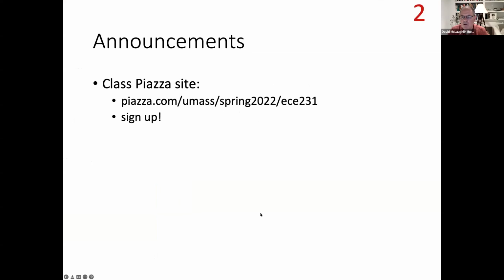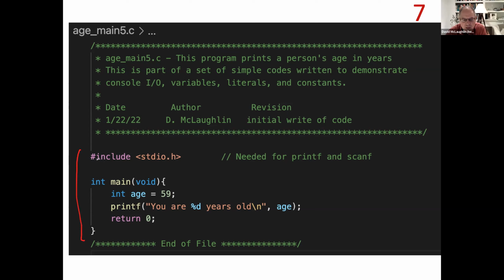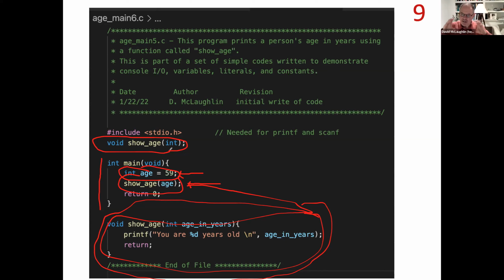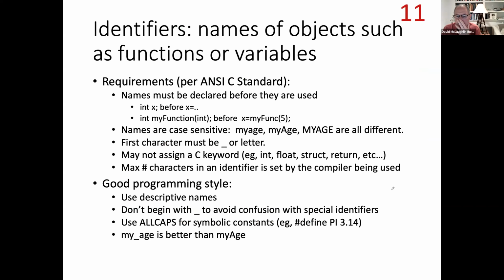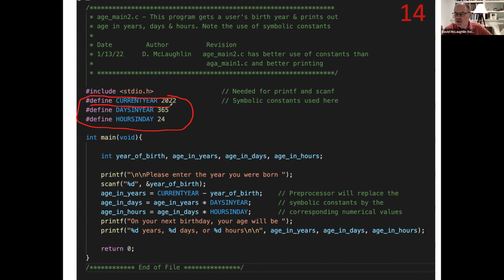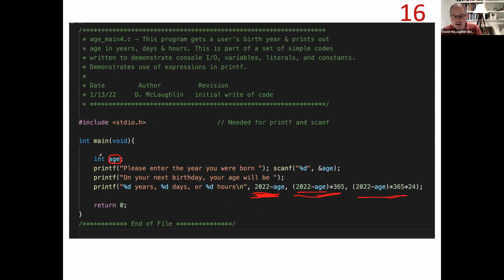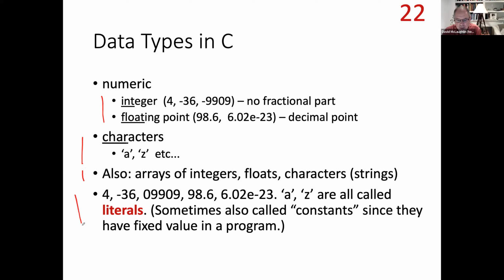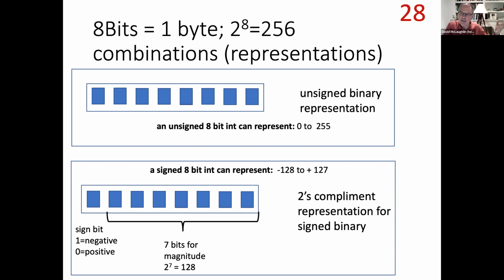L3 Intro to C Two